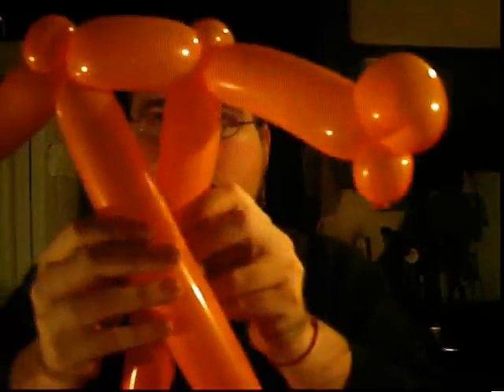Balloon Doll Tutorial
Here is how to make  My Balloon Doll to delight Girls of all ages this is the third & Final Stage of the Doll plus it can easly be cunverted into a super hearo for BoysPlus make sure to Visit  my Friends Happy Cabbie & Ronzo the Clown.